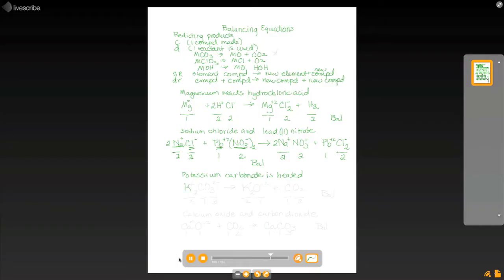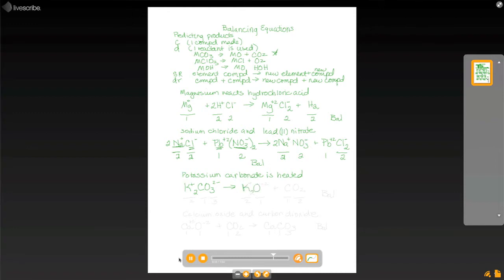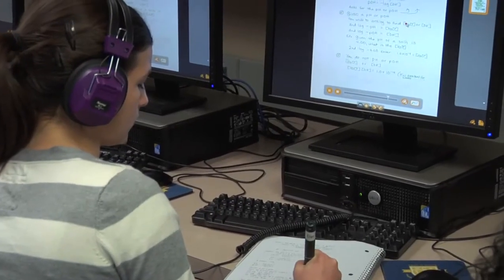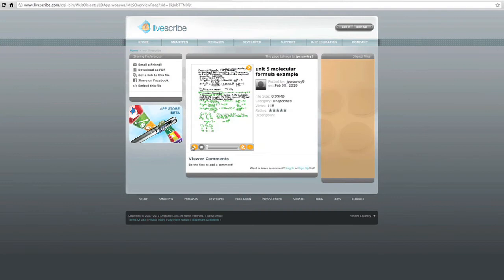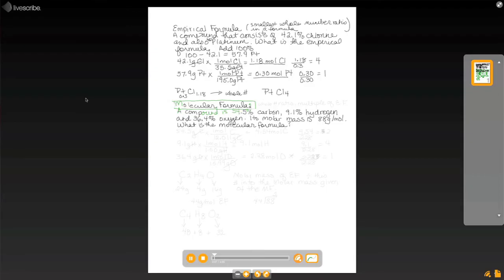Janice Crowley's Chemistry Class_2nd revision